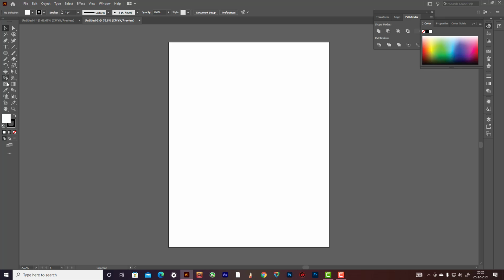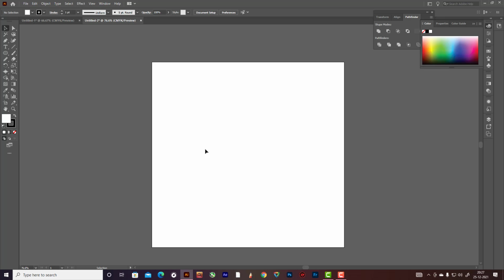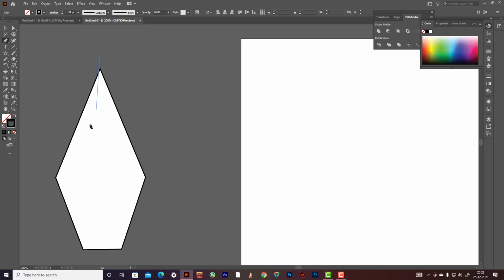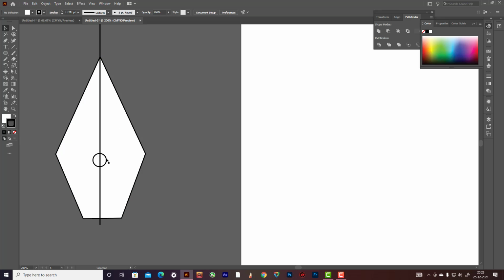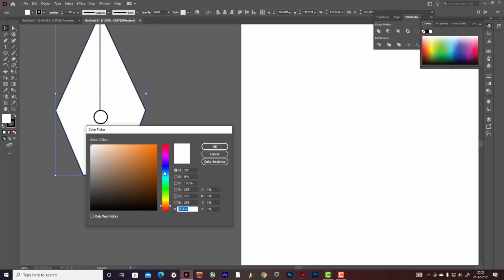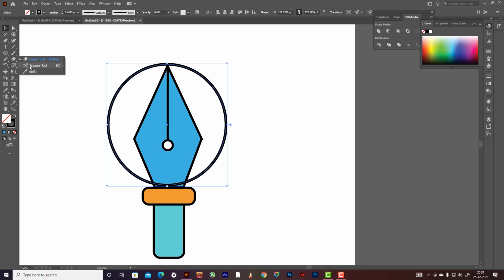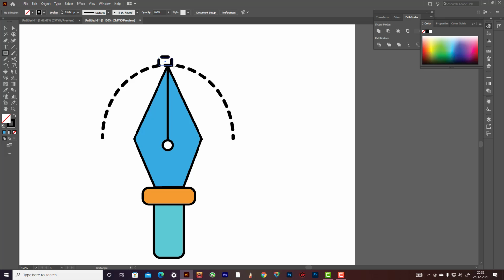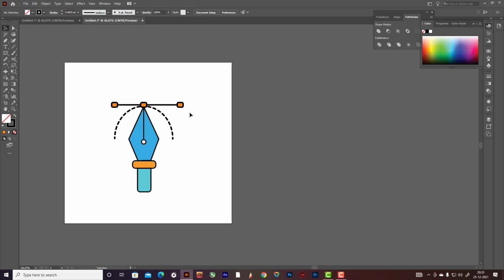How to design pentool icon in adobe illustartor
Please Note